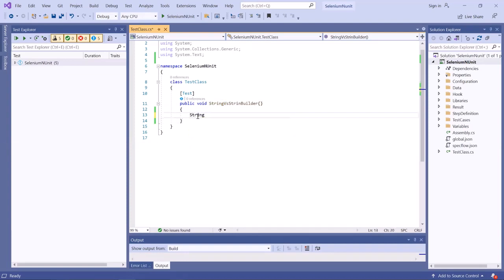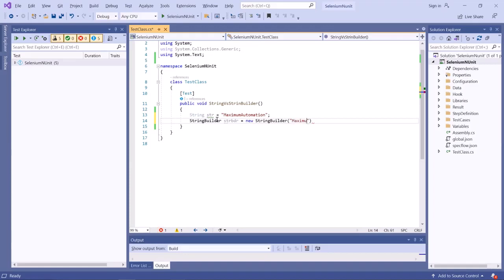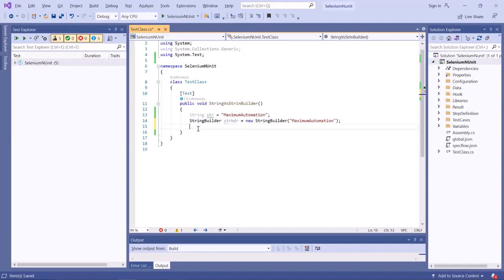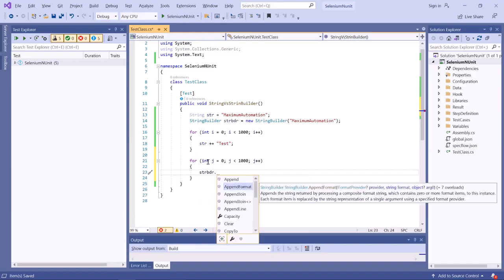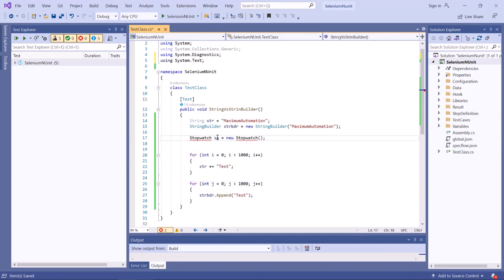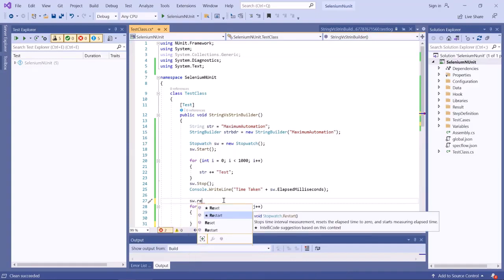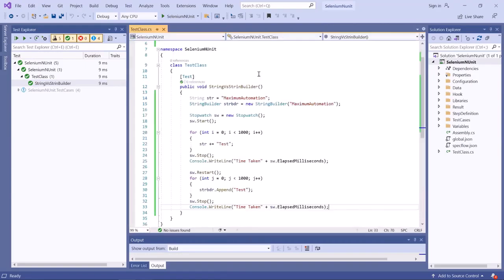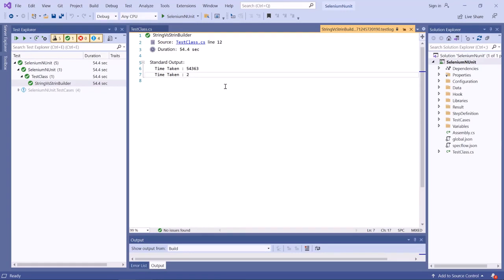Why string datatype should not be used for string operations | Tips & Tricks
Should you avoid string datatype for string operations? This is the question where many developers get confuse. Lets move inside the video to get the details.